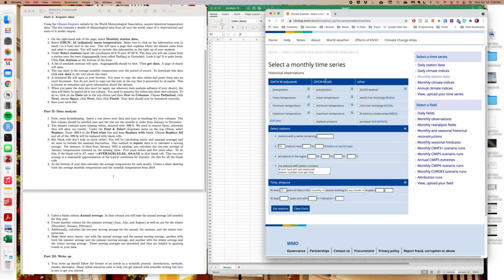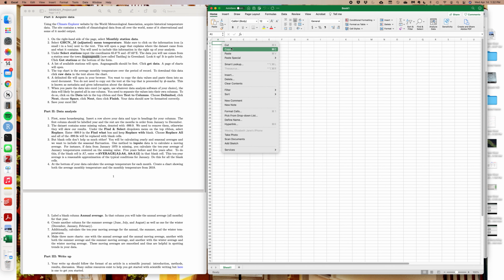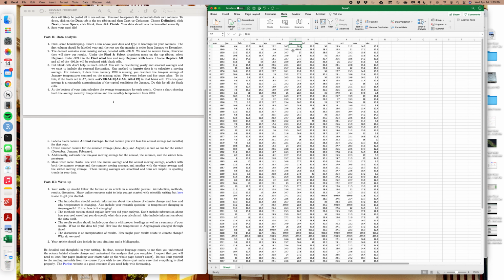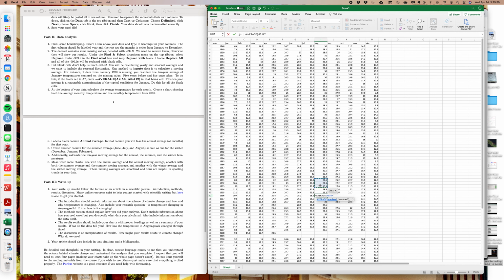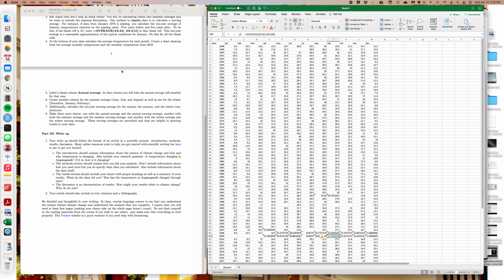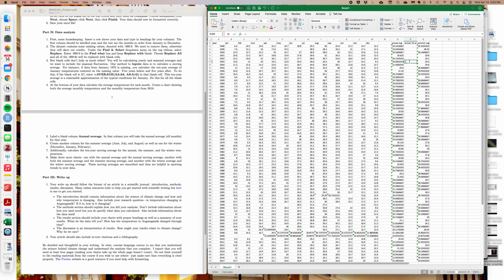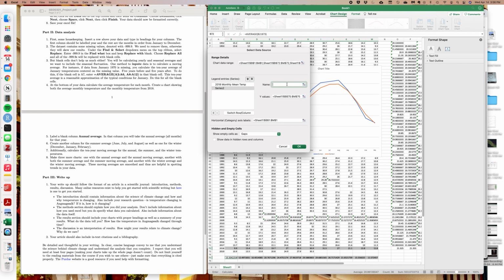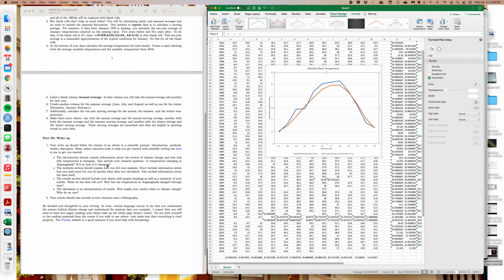GEOG/ATMO 321 Semester Project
A little help to get you started.